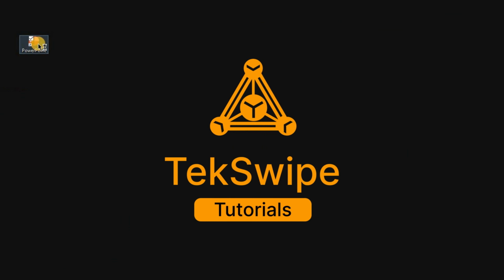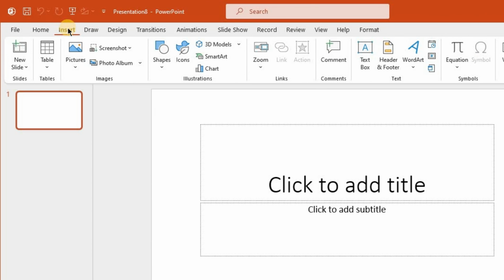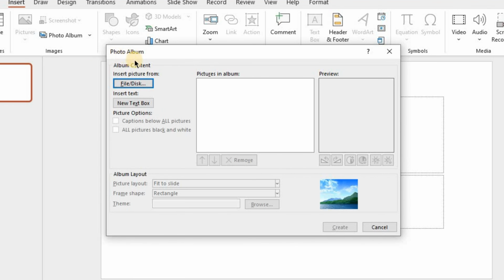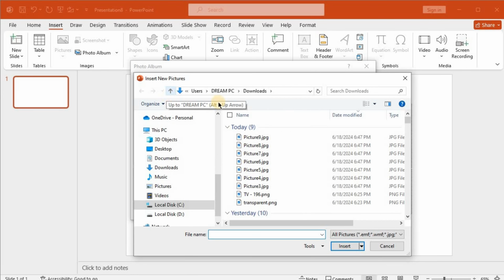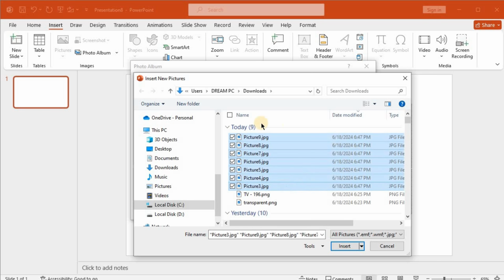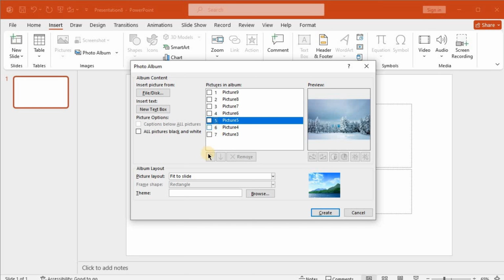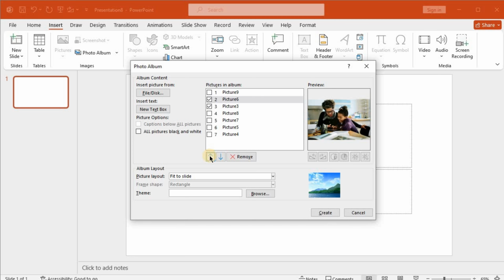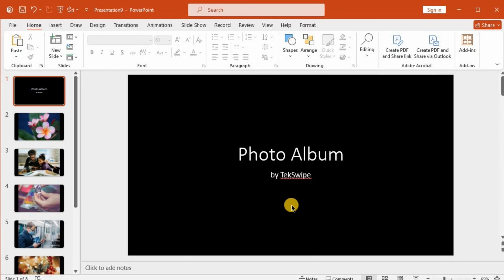Creating Impactful Photo Albums in PowerPoint!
Dive into this educational video on 'How to create a photo album in PowerPoint'. This step-by-step guide takes you through the process of creating a digital photo album right in PowerPoint, offering useful techniques to effectively showcase your pictures. Ideal for both professional or personal purposes, and perfect for beginners or those wanting to sharpen their PowerPoint skills. Enjoy, learn, and let your creativity flow with PowerPoint.